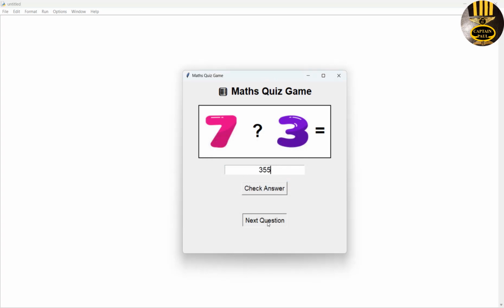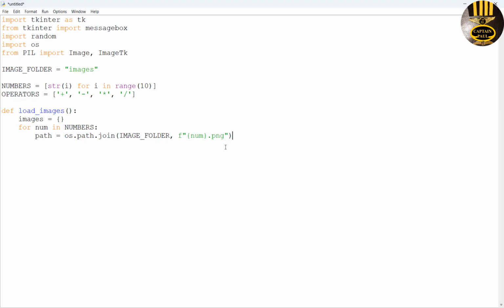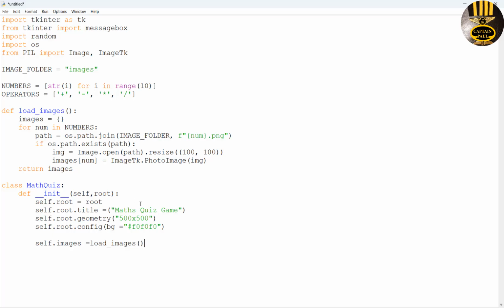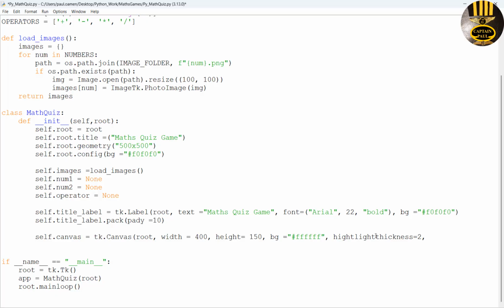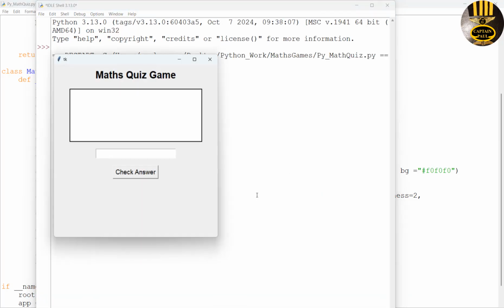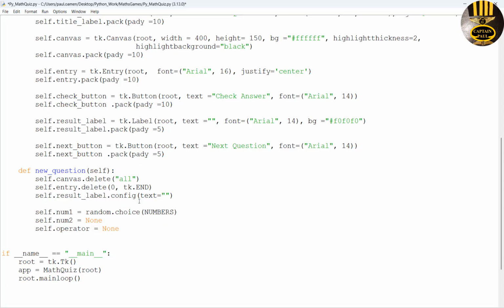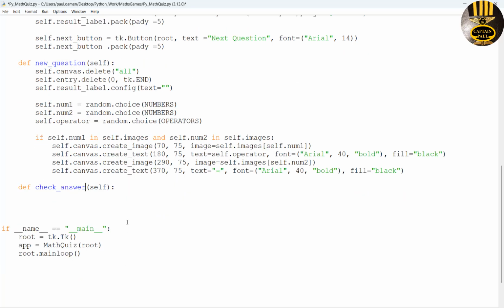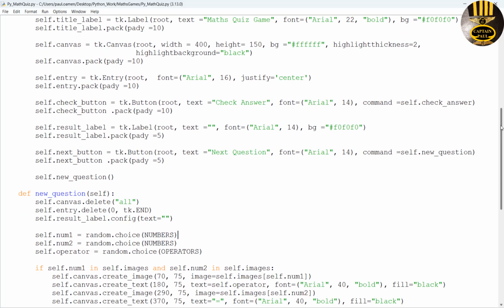How to Build a Fun Maths Quiz Game with Images using Python Tkinter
Welcome to another Python Tkinter tutorial!
In this video, you'll learn how to create a fully functional Maths Quiz Game using Python and Tkinter, where each number is displayed as an image. This project is fun, educational, and great for beginners learning Python GUI programming.

👉 What You’ll Learn:

How to build a Graphical User Interface (GUI) using Tkinter
How to display numbers as images using the Pillow (PIL) library
How to generate random math questions using Python’s random module
How to check user answers and show correct or incorrect results
How to make your game more interactive and kid-friendly

🎨 Features:

Visual display of numbers (0–9) using images
Simple math operations: addition, subtraction, multiplication, and division
Randomised questions every time
Interactive feedback for correct or incorrect answers

🧰 Requirements:

Python 3.x
Tkinter (comes with Python)
Pillow (pip install pillow)
A folder named images containing numbered images (0.png to 9.png)

📚 Perfect For:
Beginners, students, and educators who want to make learning math fun through coding!

💾 Source Code:
Channel Members can download the Build a Fun Maths Quiz Game with Images using Python Tkinter and modify it for their own personal use. Plus one other source code per month. Total - 2 Source codes Per Month, only: